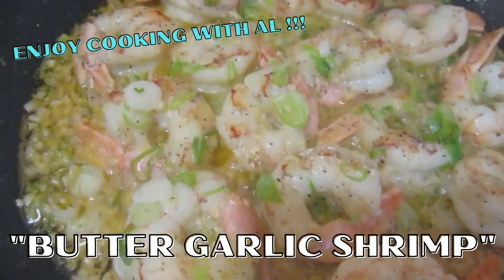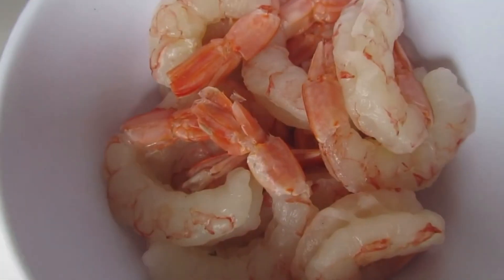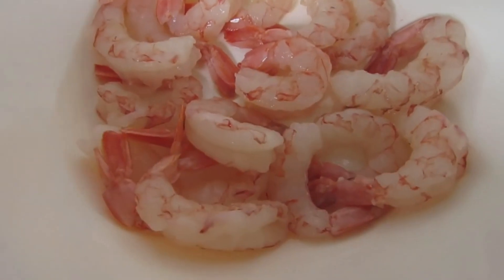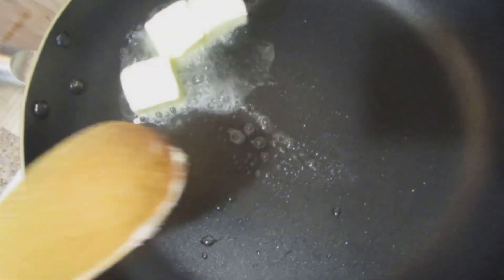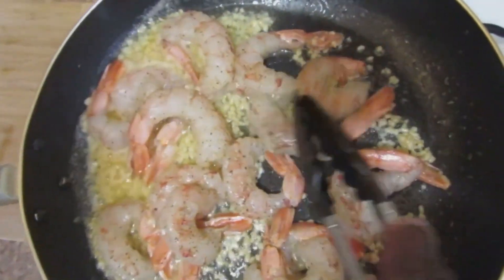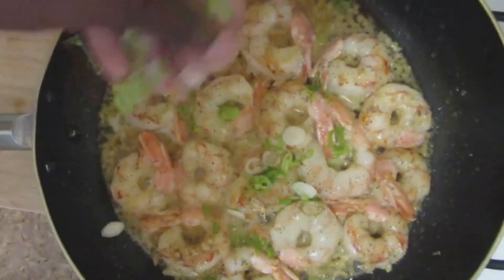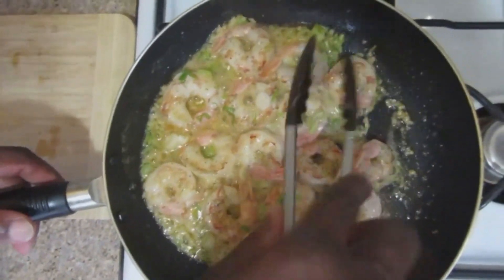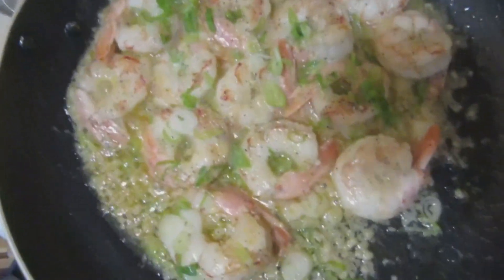HOW TO COOK BUTTER GARLIC SHRIMP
This Argentine Shrimps  have been compared to lobster for their taste & texture which are naturally sweet & succulent. These shrimps are nicely seasoned with butter, garlic, scallions, and with a hint of lemon. "Your going to Love this Shrimp Dish!!" Enjoy!!!

Ingredients:
1 pound shrimps
2 tablespoons minced garlic
3 tablespoons salted butter
2 scallions (thinly sliced)
1/2 fresh lemon lemon (juice squeezed)

Again thanks to," ADAMAH GALLERY SEAFOOD" for the Argentine Shrimp that resulted into a wonderful and tasty dish perfect for our dinner! YUMMY!!!youtube